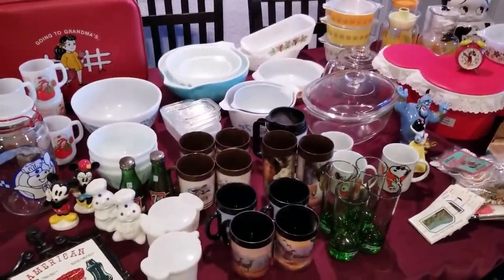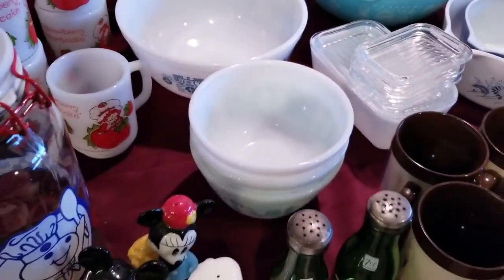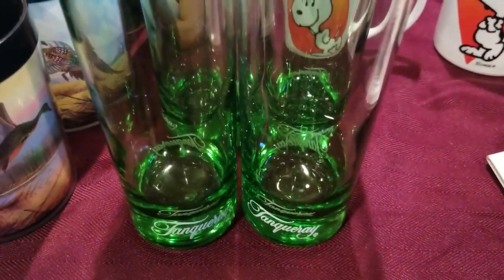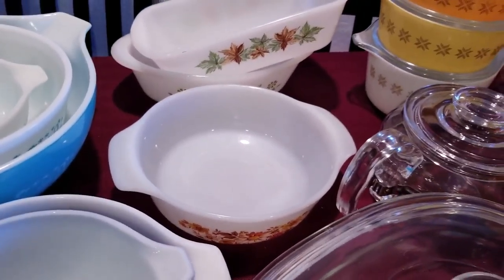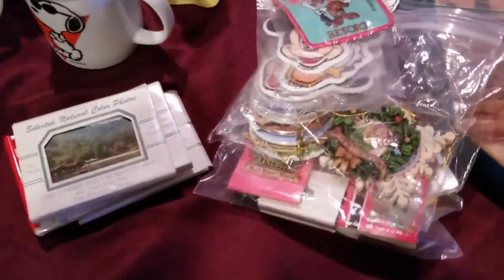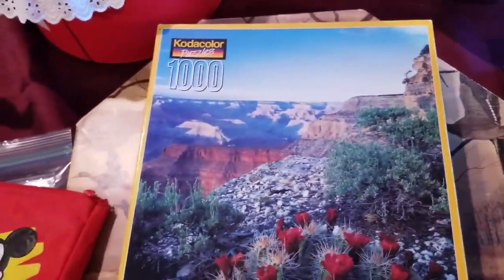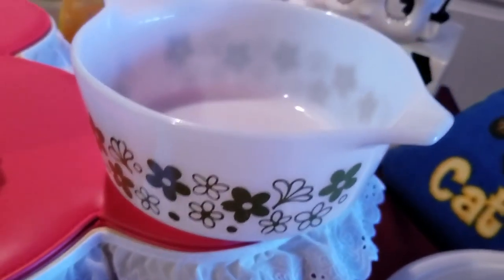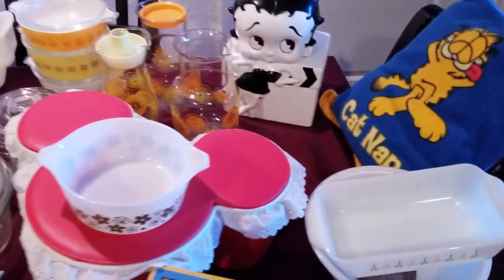Another Great Haul!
Lots of pyrex! Also some awesome glassware and Thermo-Serv!